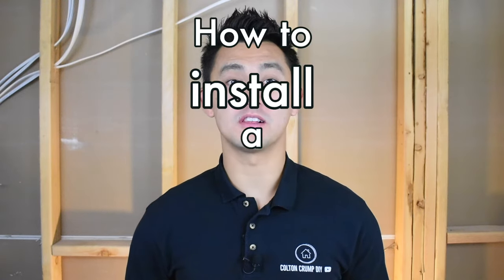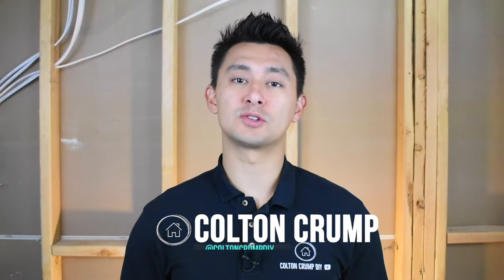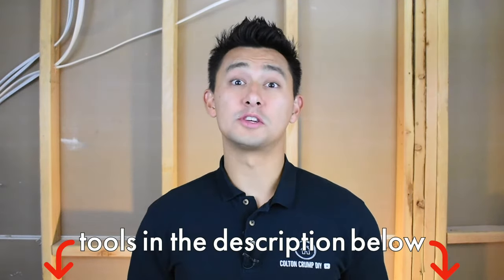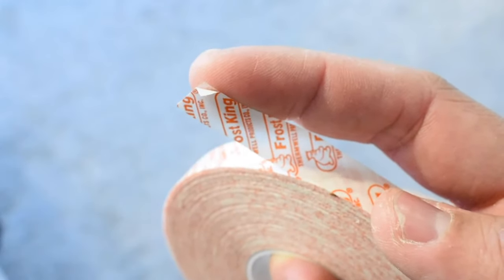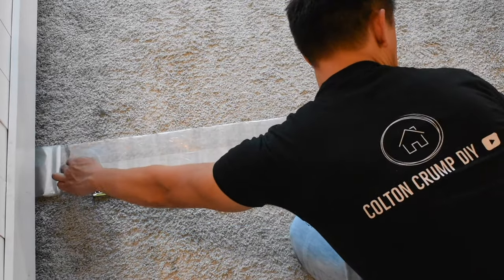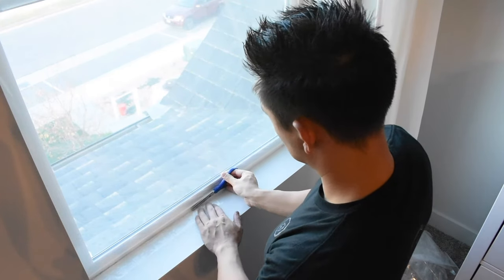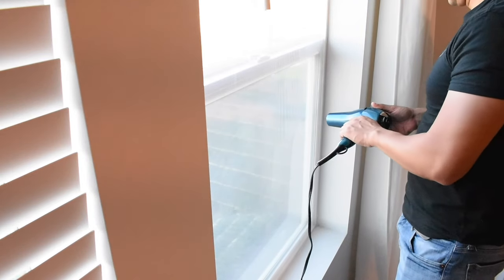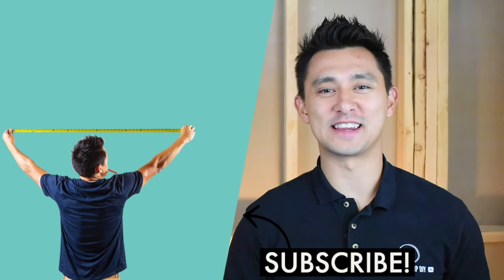How to install a window insulation kit - DIY save money and keep the heat in!!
How to install a window insulation kit is so easy any DIY individual can do it! The benefits of doing this for the winter is it can reduce your energy consumption thus lowering your monthly bills and you can keep that bitter cold out better! This window kit was from Frost King.

Frost King Window Insulation Kit
Blow dryer (similar)
Stanley Lever Lock measuring tape